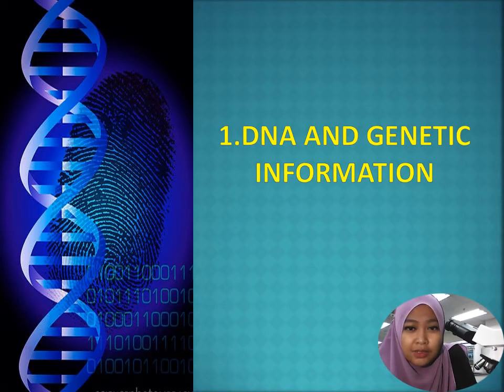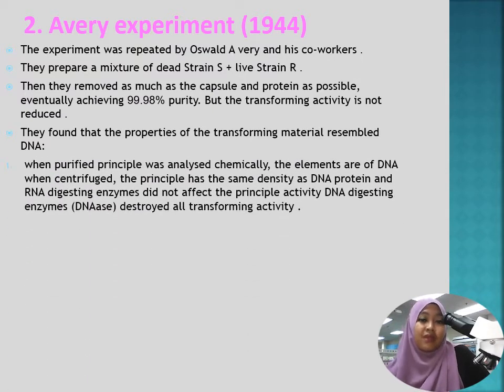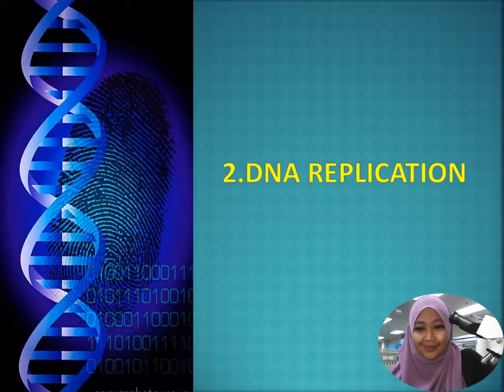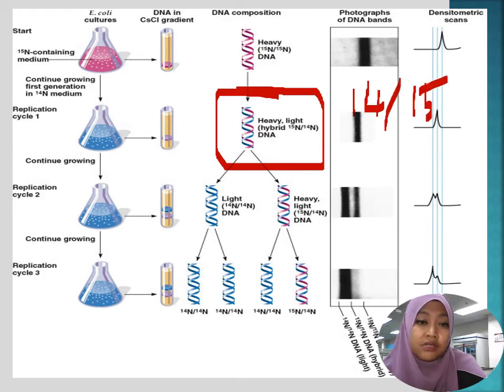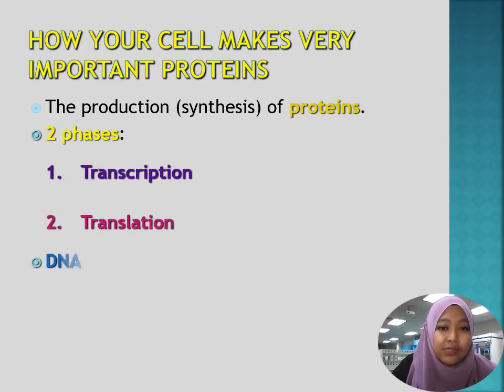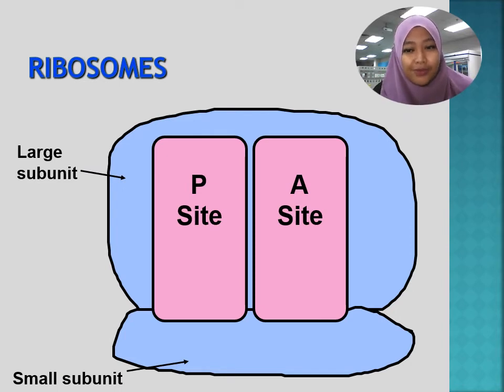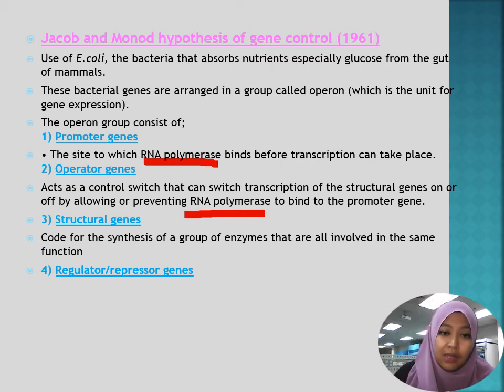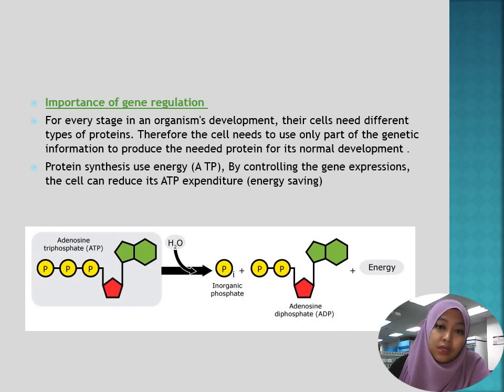CHAPTER 3 expression of biological information 1/1